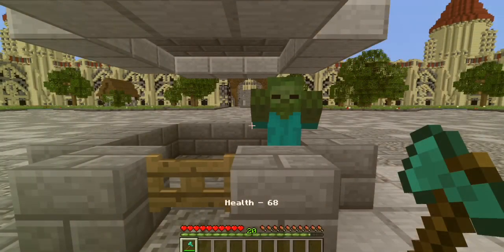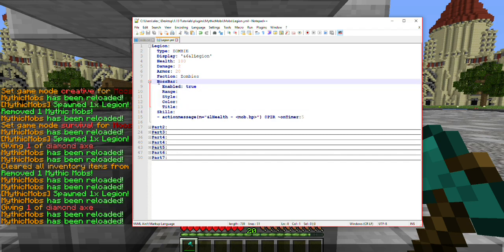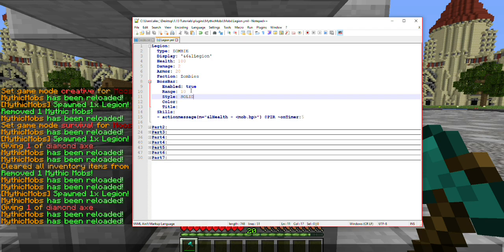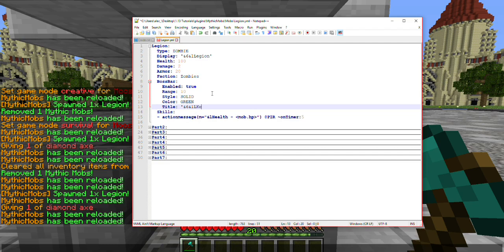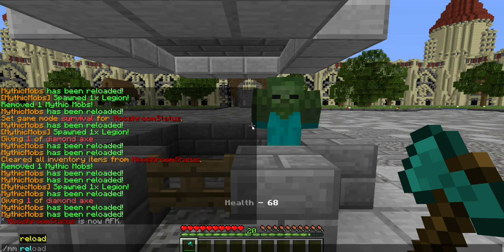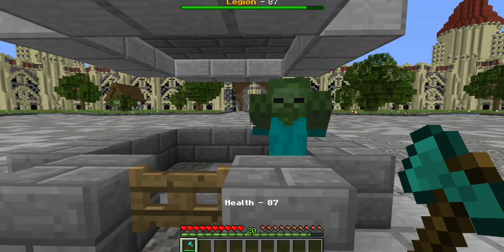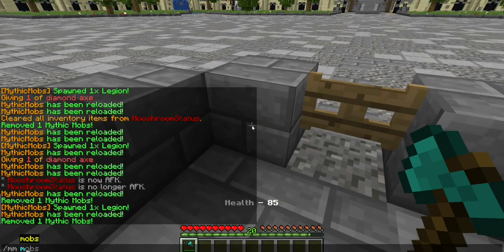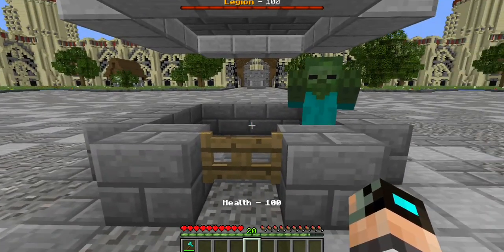Getting Started - Boss Bar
Hello everyone! In this tutorial playlist, I will be covering all the essential parts of creating your own custom mob! Hope this inspires you and I can't wait to see what you all come up with in the future!